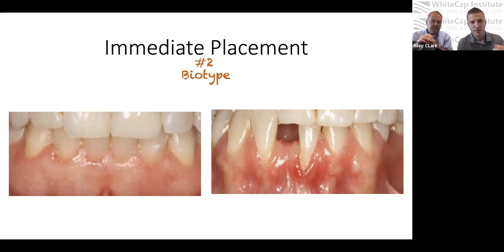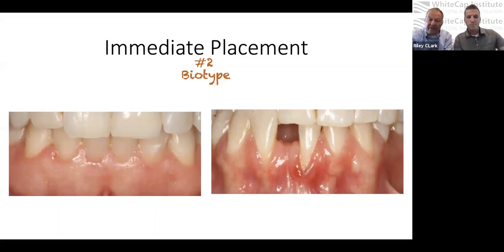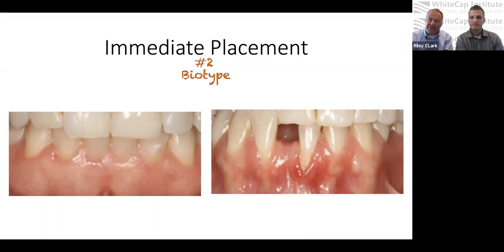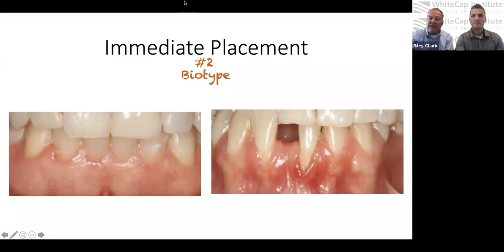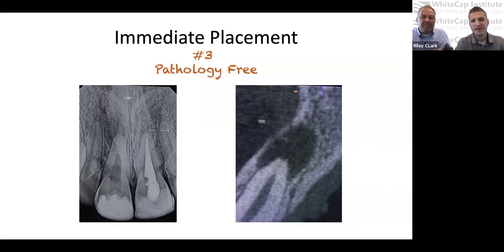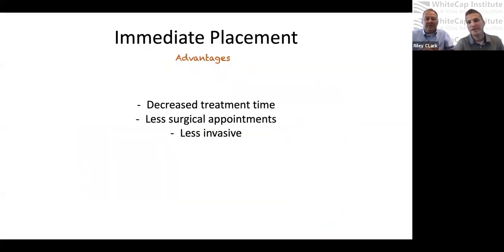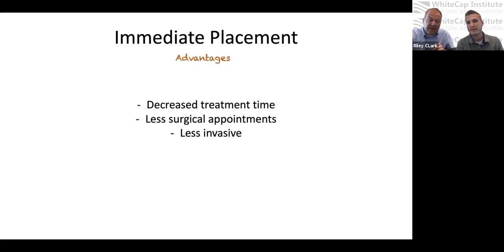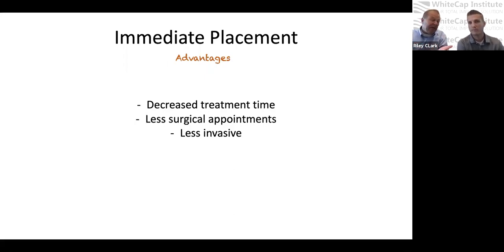Immediate Placement and Immediate Load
Dr. PK Clark and Dr. Riley Clark discuss techniques for atraumatic extractions and evaluation for immediate implant placements. PK and Riley also discuss potential scenarios for immediate loading and temporization.